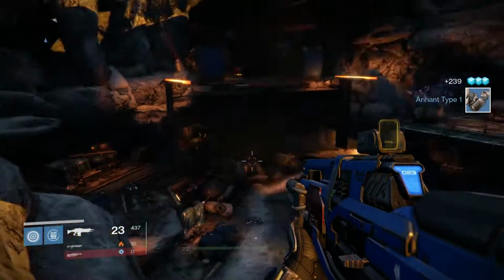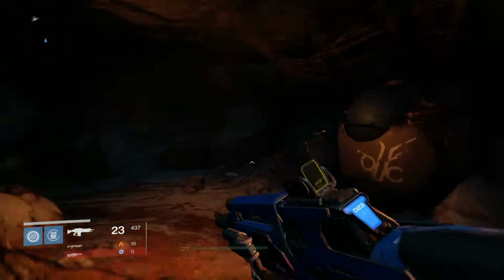Destiny - Thoughts on the Reef Social Area (Vestian Outpost)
In the second video of Destiny week we're looking at the Reef's Social Area, the Vestian Outpost. I'm really disappointed in the lack of creativity that went into the outpost. The least they could've done is have some weapon/armor vendors out there!

What are your thoughts on the Reef and the Vestian Outpost? -

(Formerly BlackTideTV)